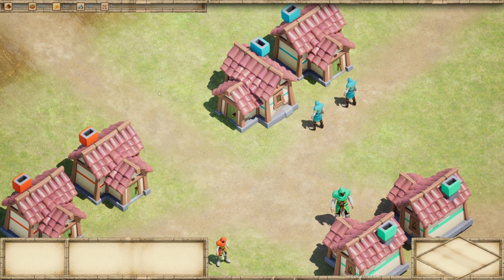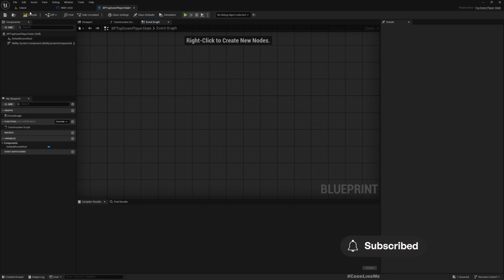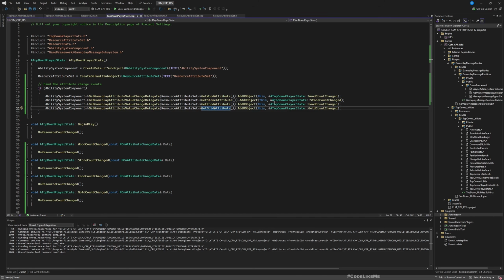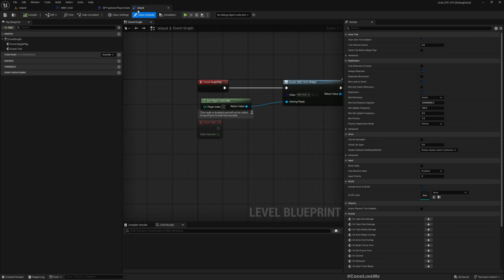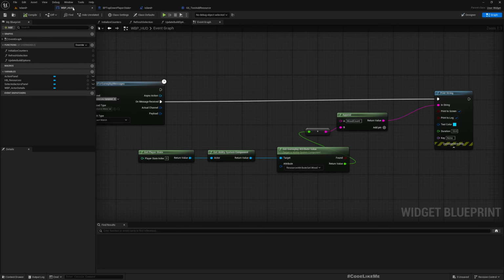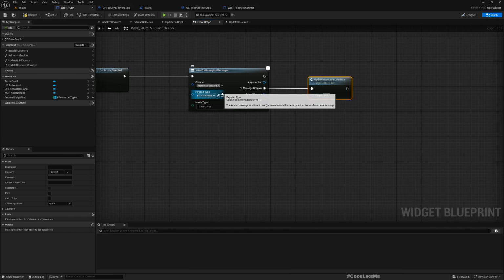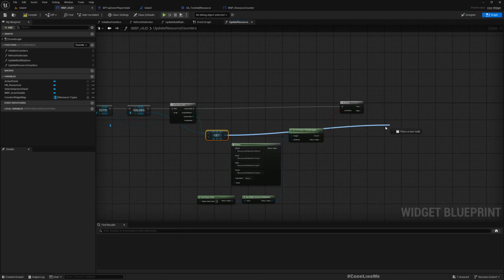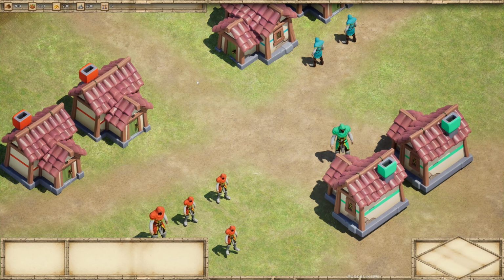Unreal Engine 5 RTS with C++ - Part 31 - Bind HUD Counters to Gameplay Attributes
This is the 31st part of the tutorial series, where we are going to implement a Real Time Strategy game using Unreal Engine and C++. In this episode, we are going to work on how to bind resource counter widgets in the HUD with the actual gameplay attributes that reside on ability system component of the player state. As the gameplay attribute values changes, the change will reflect on the HUD using a gameplay message system based listener we setup in the HUD.